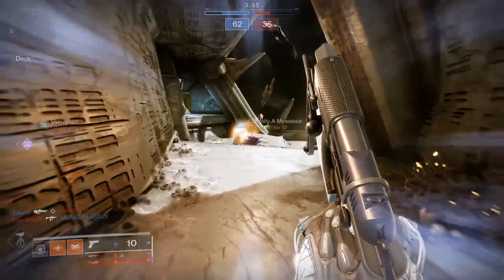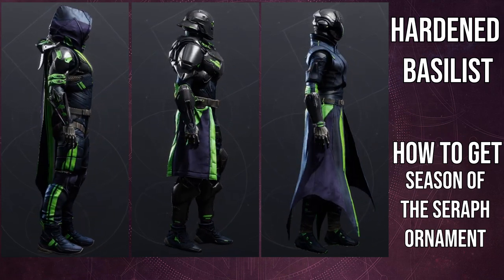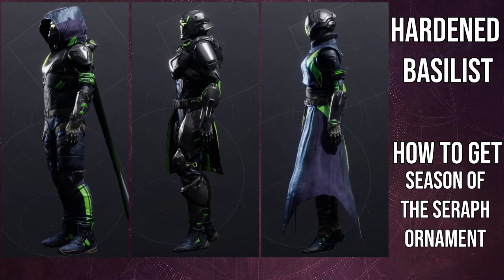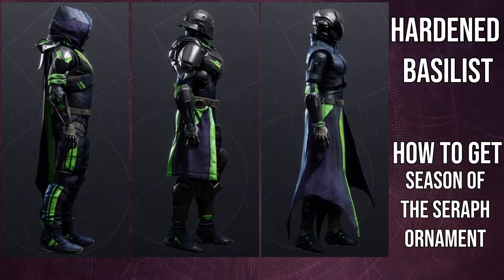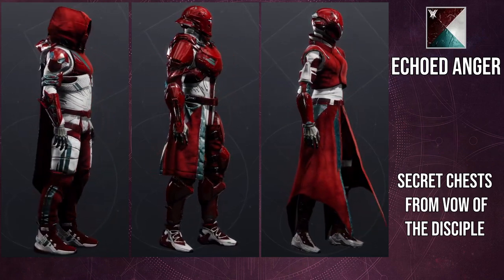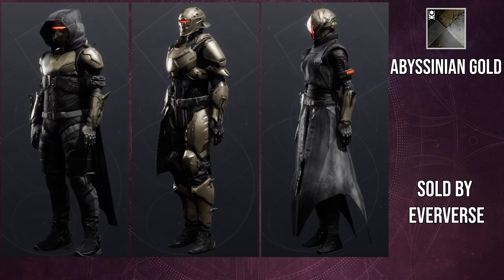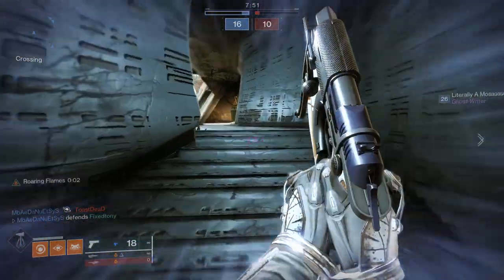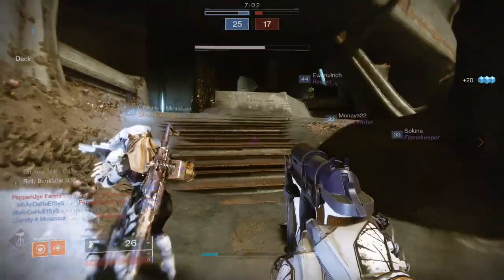Destiny 2: Hardened Basilisk Review | Season of the Seraph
Today we'll be reviewing the Season of the Seraph Ornament set! We'll be looking at the armor, how it shaders and some tips about some of the pieces as well. Let me know what you think about it in the comments below!

00:00 Intro
00:57 Hardened Basilisk
05:26 Echoed Anger
07:09 Abyssinian Gold
09:26 Outro